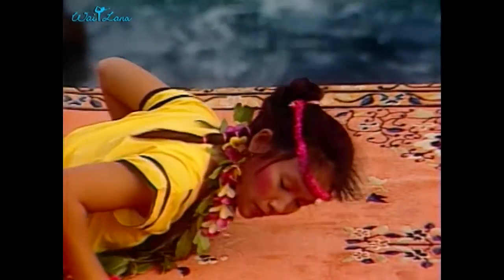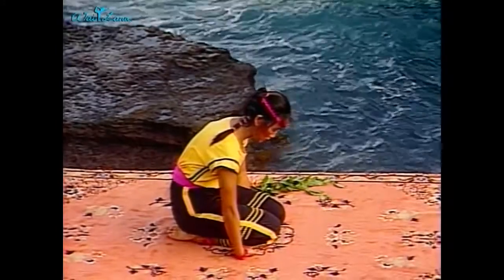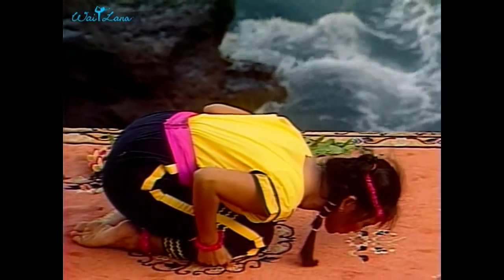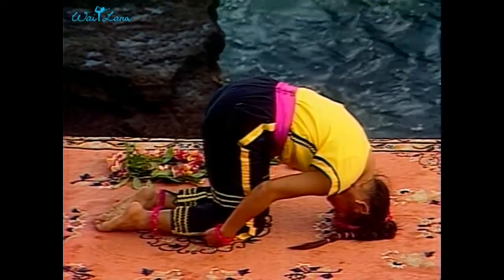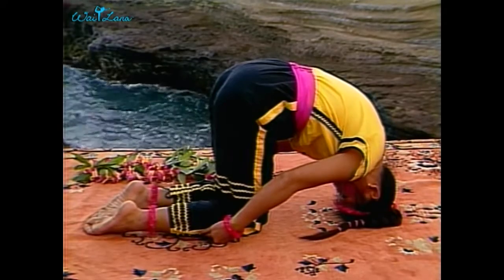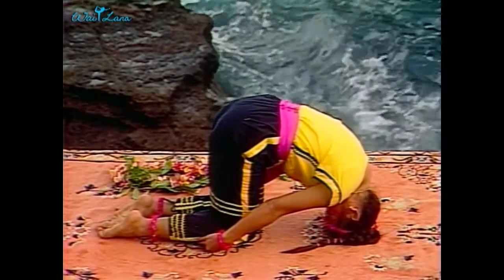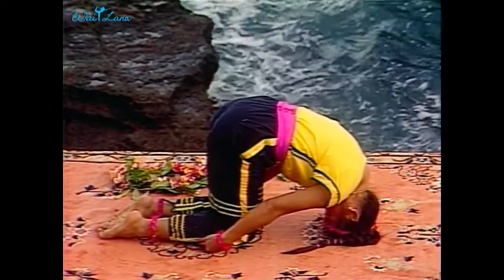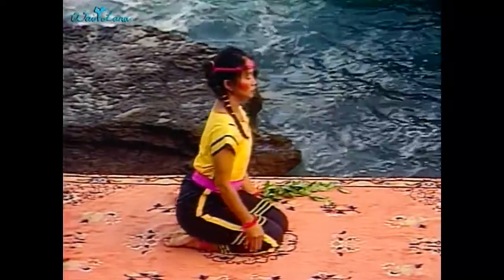Wai Lana Yoga Video : Bowing Pose (HQ)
Wai Lana Yoga Video : Bowing Pose
(HQ : Higher Quality Video)